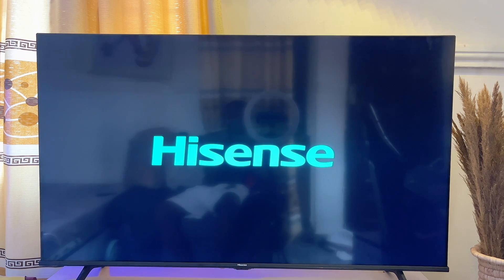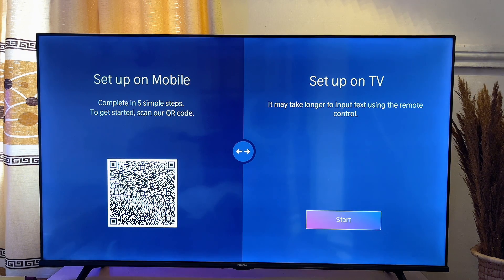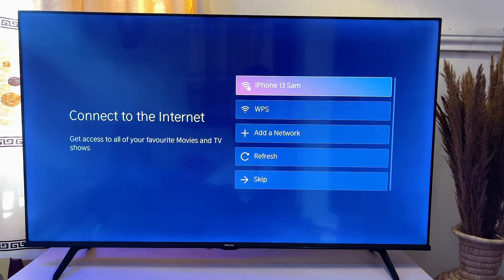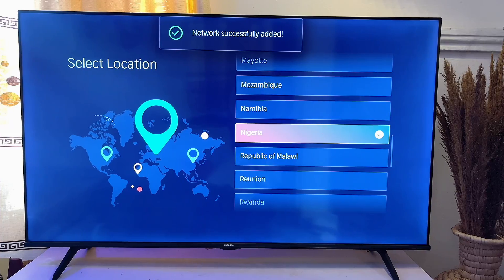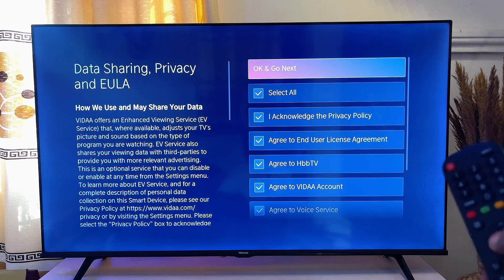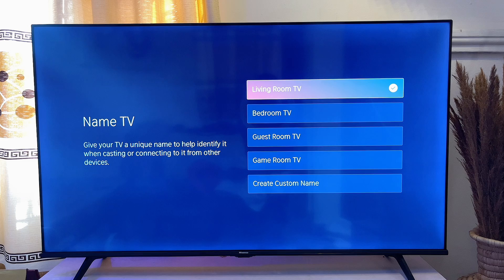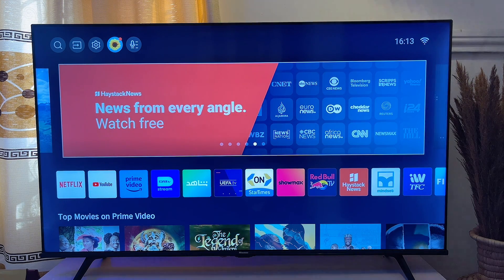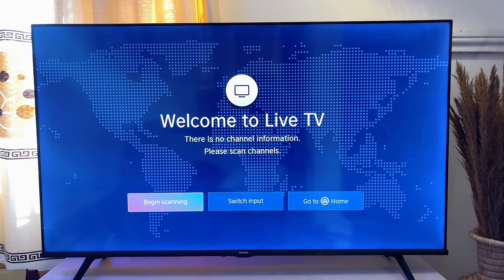Hisense Vidaa Smart TV: How to Setup For The First Time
In this video, I explained the processes on how to set up your Hisense Smart TV for the first time. If you're a beginner looking to get your Hisense Vidaa Smart TV up and running the right way, you're in the perfect place. In this tutorial, I take you through all the setup processes step-by-step, ensuring you choose the best setup options for optimal performance.

I also explained how to create a Vidaa account for your TV, which is essential for unlocking the best features and user experience. Follow along and you'll have your Hisense Smart TV ready in no time, making the most of all its smart features.